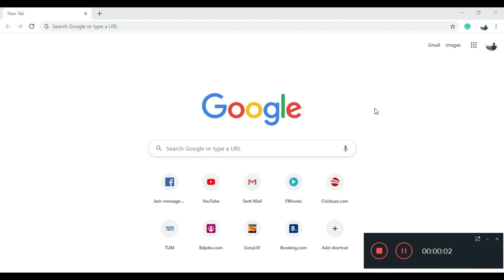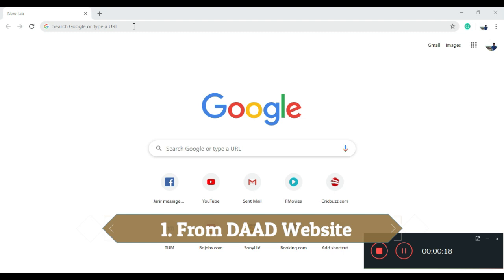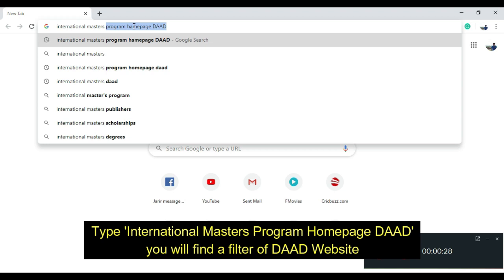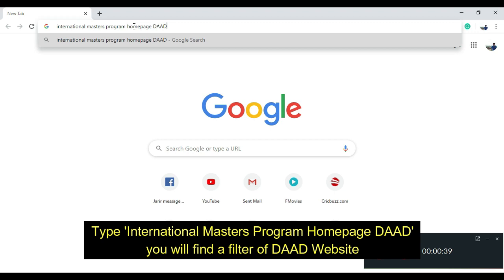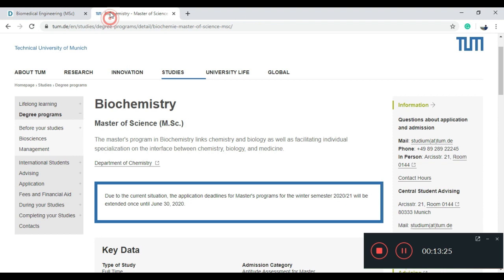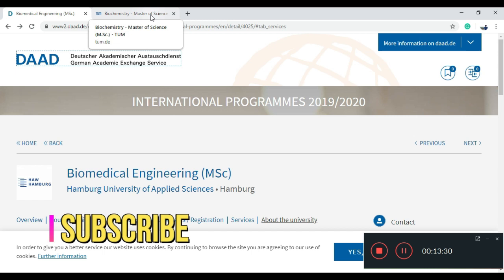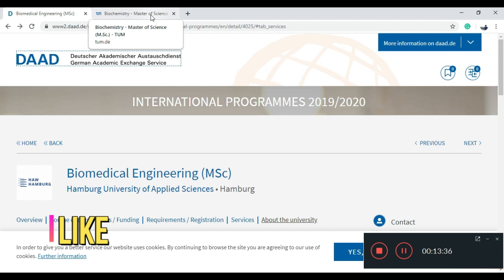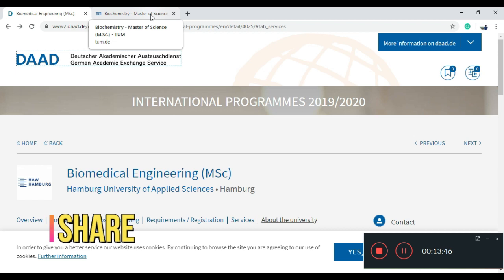2! ways to find your desired university and desired courses in Germany! Hurry up! Vlog #3.3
Two ways are described in this video where you can find your desired university and courses with proper information. I have made it with my experience when I was preparing for TUM, Germany. Hope you will like it. Cheers & watch till the end to understand better.

Device used:
1. Umidigi A3
2. Lenovo Corei3
3. Canon IXUS 510 HS